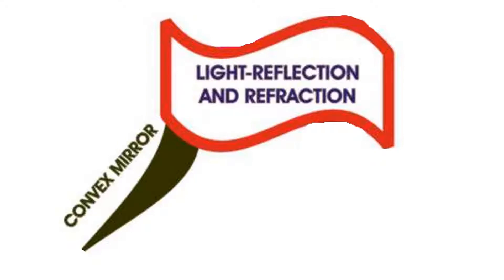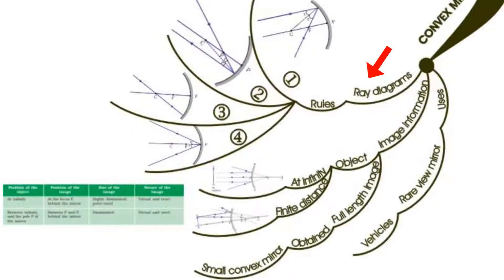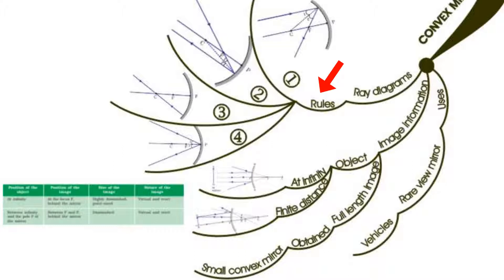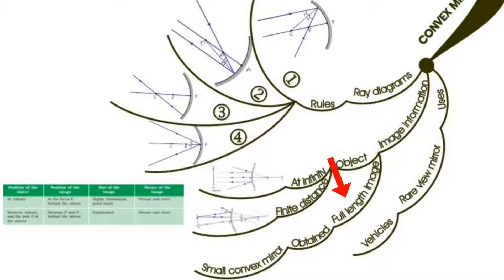CBSE: Light - Reflection and Refraction for class 10 (branch 3)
CBSE: Light - Reflection and Refraction for class 10